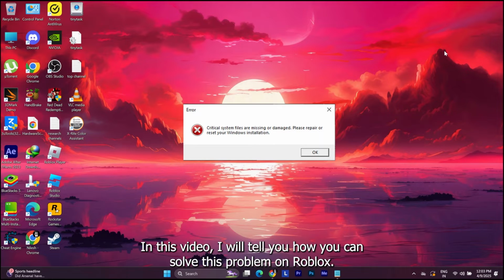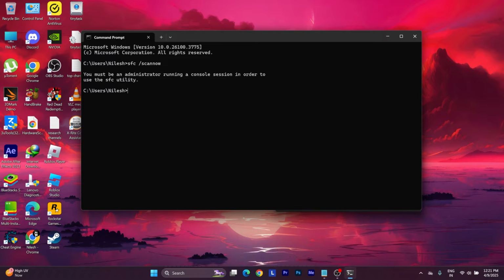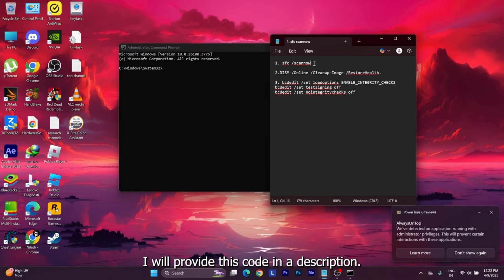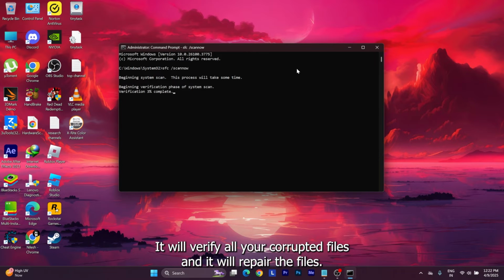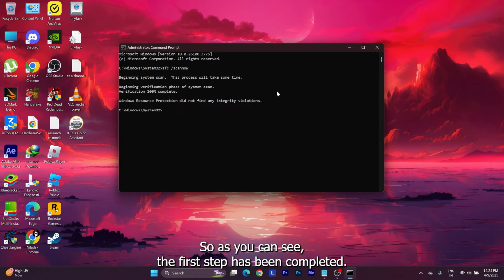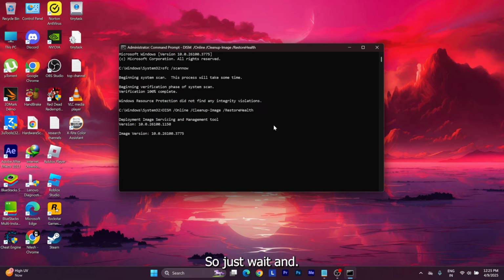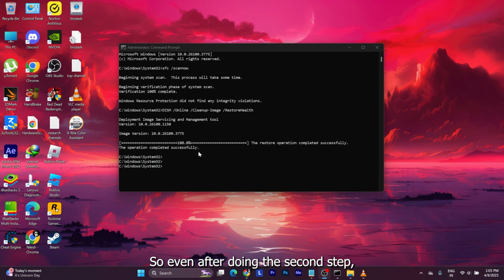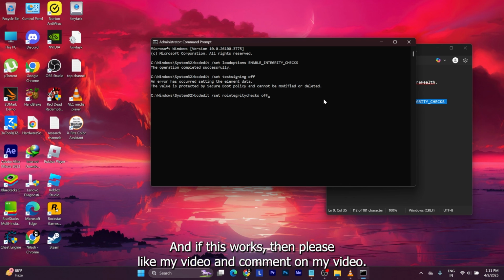FIXED! 🚀 How to Fix 'Critical System Files Are Missing or Damaged' Error When Playing Roblox 🔧🔥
In this video I will teach you guys FIXED! 🚀 How to Fix 'Critical System Files Are Missing or Damaged' Error When Playing Roblox 🔧🔥